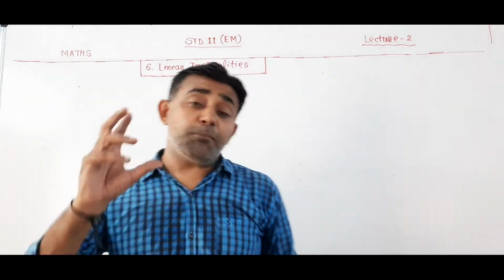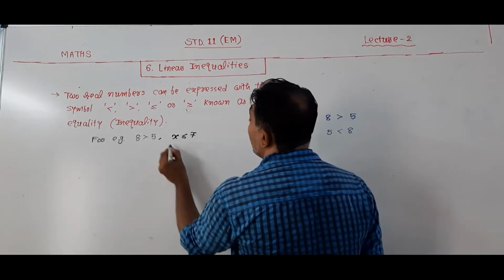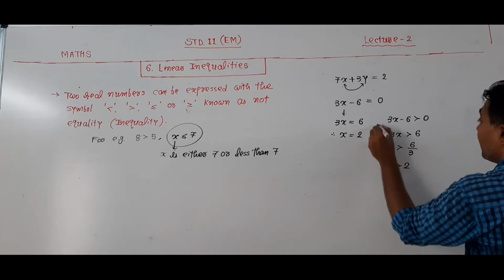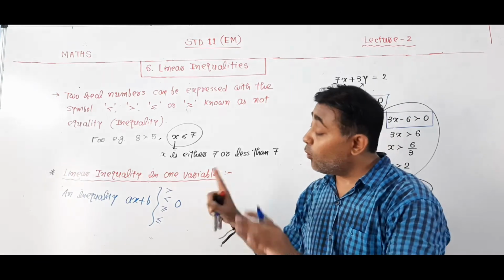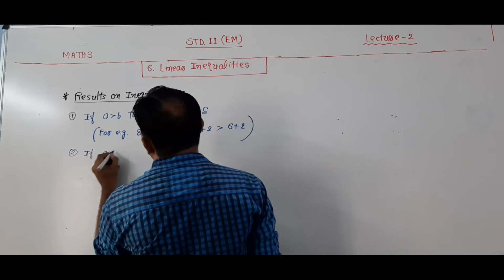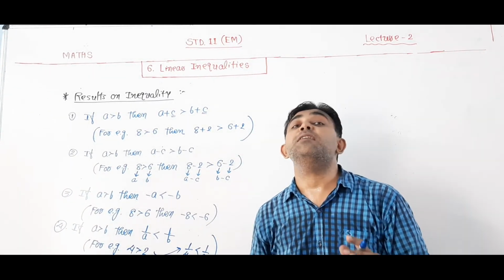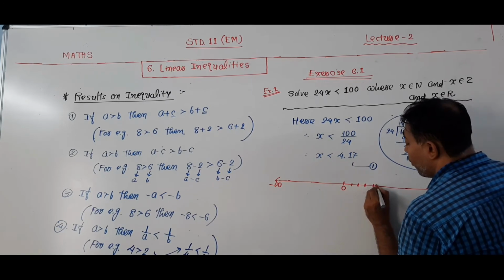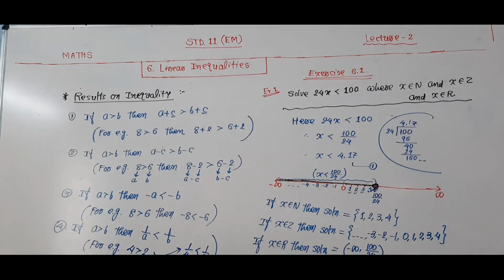Linear inequalities lecture 2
By kapil dave